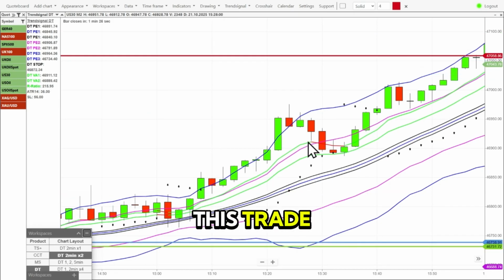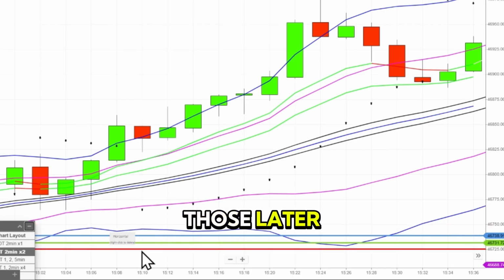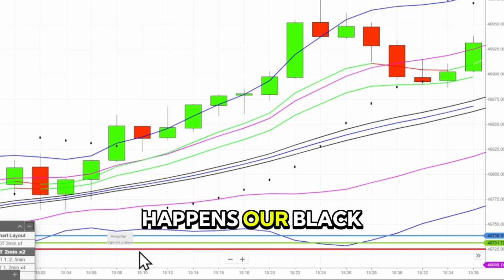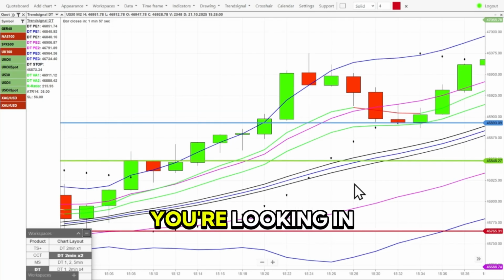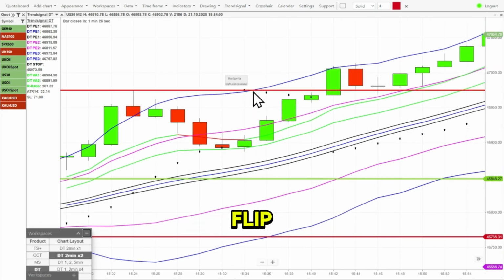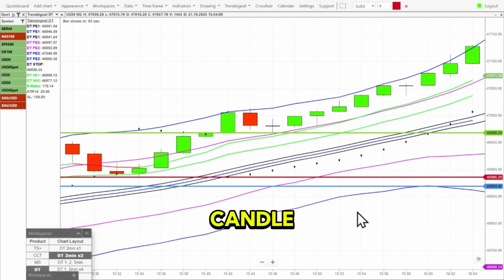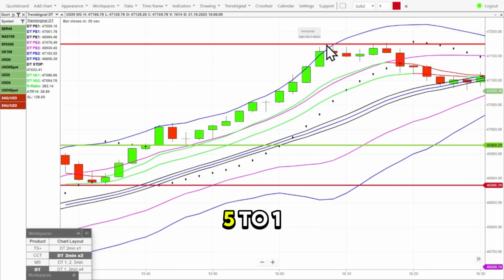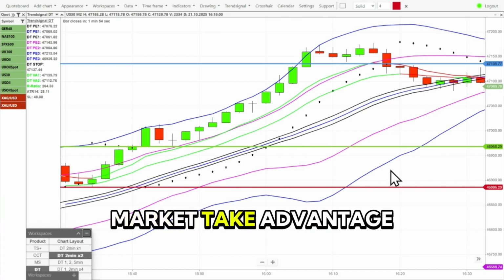Trade of the Day: How This 160-Pip Move Delivered Real Profit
Discover how our award-winning intraday trading strategy identified a high-probability long trade on 22nd October. In this video, Tom breaks down the entry, stop, and exit, showing how a single setup turned into 160 pips of potential profit — that’s £160 at £1 per pip, or up to £500 at higher trade sizes.

Learn why one trade was skipped, how the system ensures consistent, rule-based decision-making, and how you can apply these strategies to your own trading.